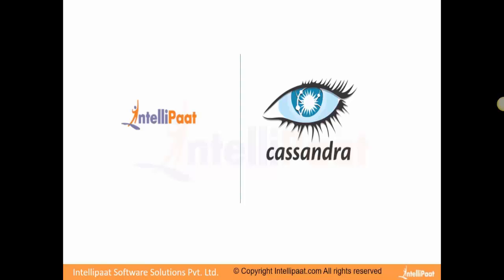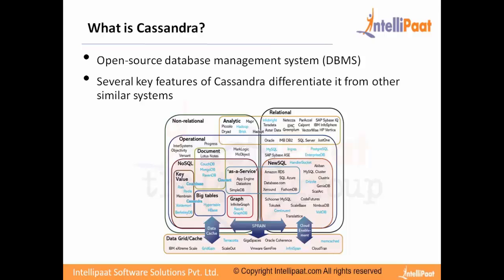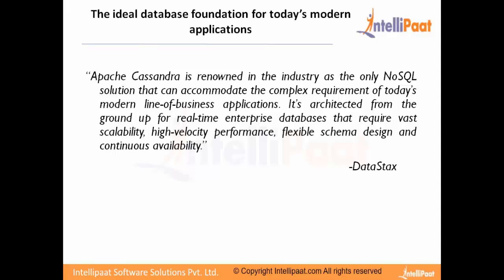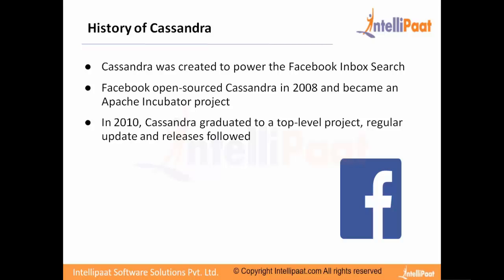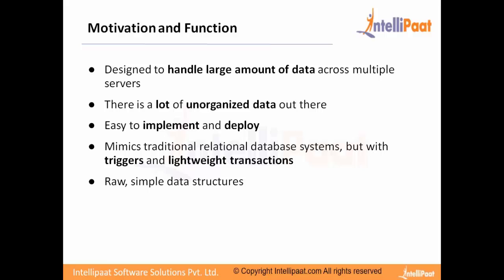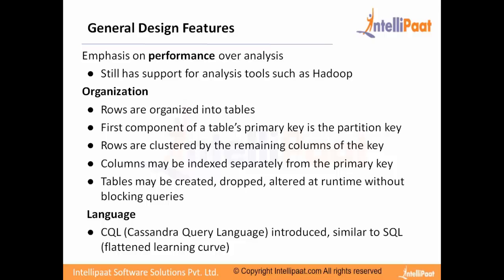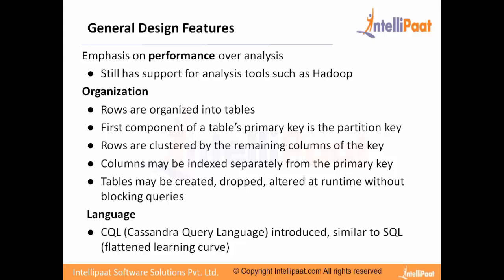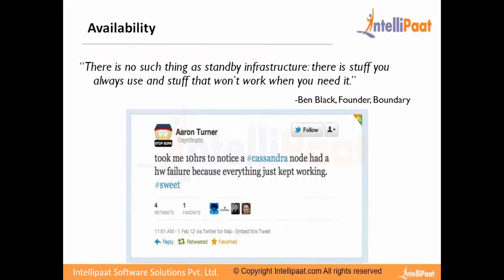Cassandra Tutorial for Beginners | Cassandra Online Training - Intellipaat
The CASSANDRA Tutorial provided by Intellipaat provides CASSANDRA Training that will helpful for learners to understand CASSANDRA Architecture.    CASSANDRA Demo provided in this video will give good CASSANDRA online training experience.
Key features of Intellipaat    CASSANDRA training and  CASSANDRA tutorials-
1.24*7 Life time support and Access to in-depth high quality interactive e-learning sessions.
2.Multiple assignment, project work and lab exercises for practice.
3.Lifetime 24/7 access to video tutorials with on-demand training support.
4.Job aQlikviewtance - US, UK, and Indian Clients and partners.
5.Sample resumes preparation along with mock up interview session.
6.Intellipaat Course Completion Certificate at the end of the course.
7.Professional faculty with more than 18 years of experience in the industry.
8.Community of more than +250000 users across the globe.
All topics related 'What is    CASSANDRA and Why learn    CASSANDRA' have extensively been covered in our course ‘   CASSANDRA Training for Beginners’.